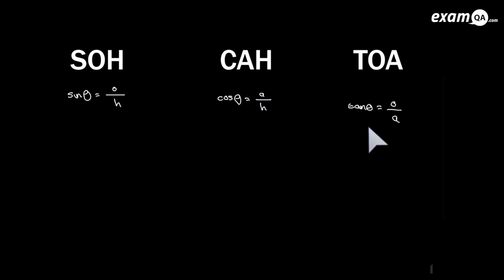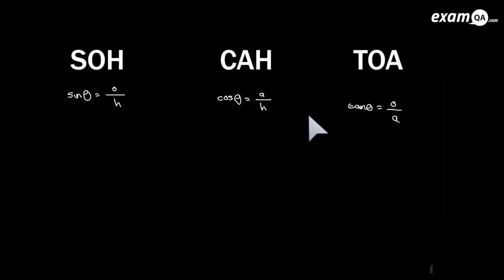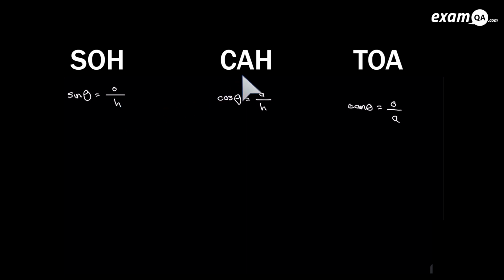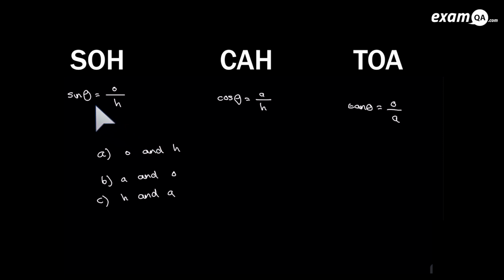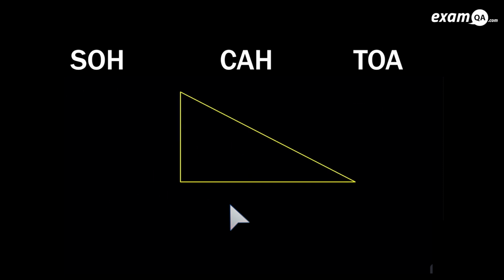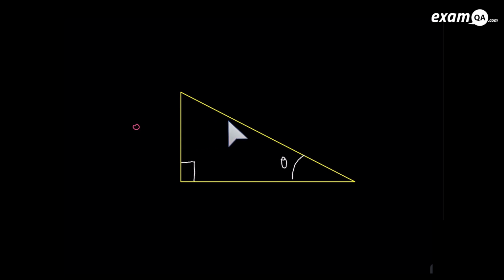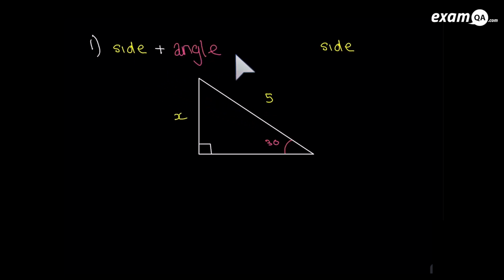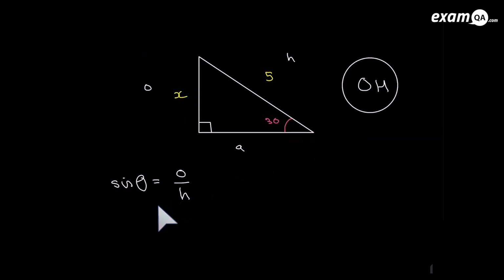Trigonometry (SOHCAHTOA) | GCSE Maths